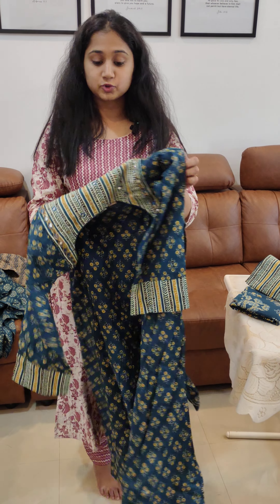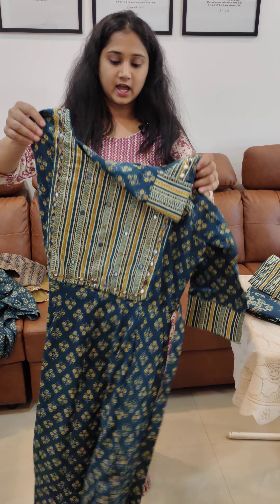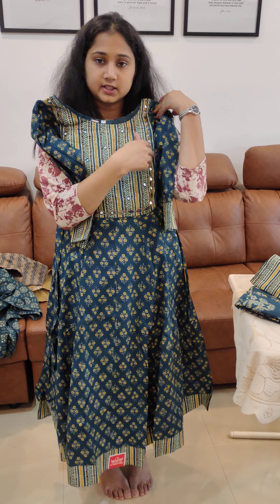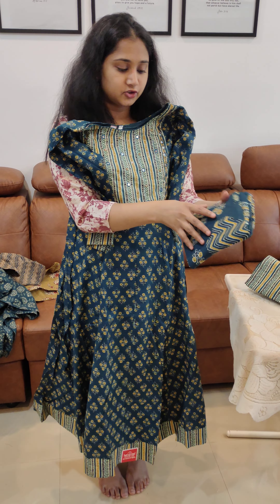Summer Special Top Bottom Set - Jyothi Tex Online - 8891161238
Summer Special Top Bottom Sets

Sizes available - M to XXL